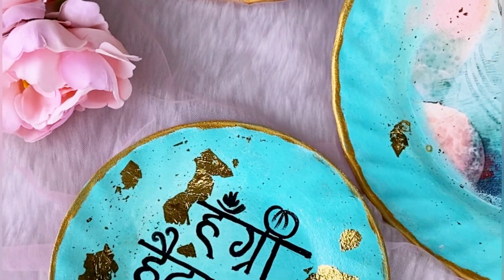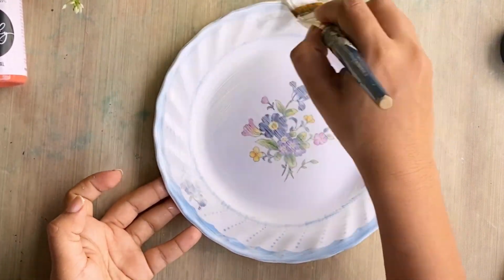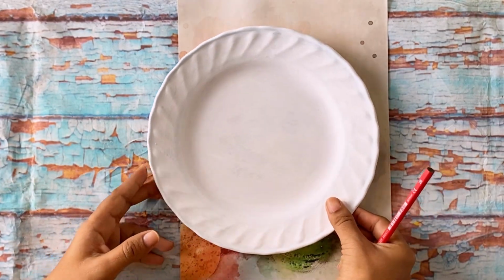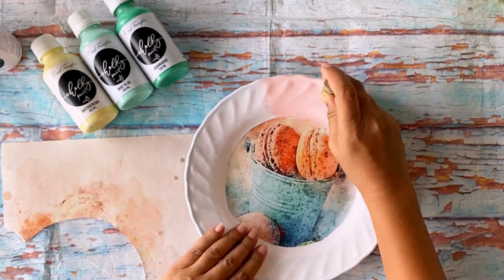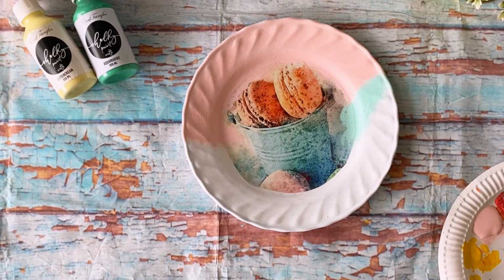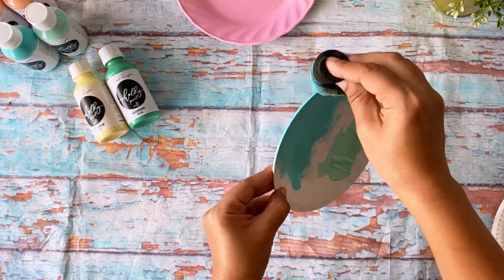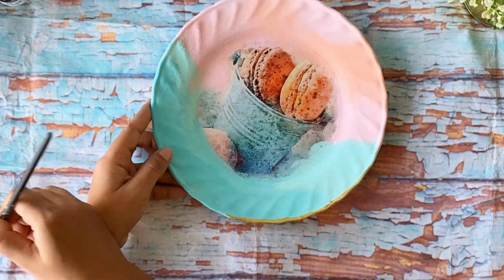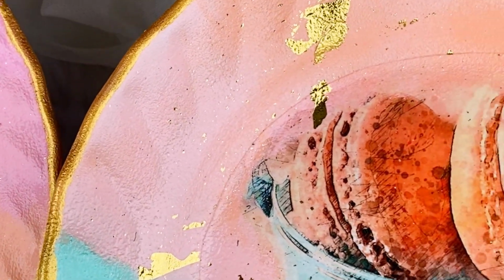Easy DIY Wall Plates| Decoupage Tutorial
Hello Friends.. New Wednesday New Tutorial!
Hope you would like and Enjoy.. ANy Questions??
Write in comments below, I will write back ASAP :)